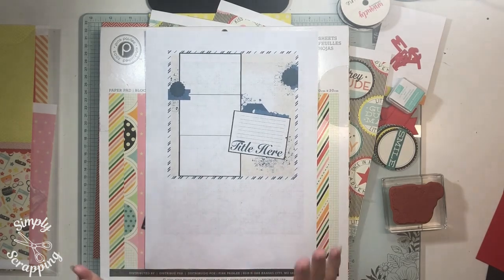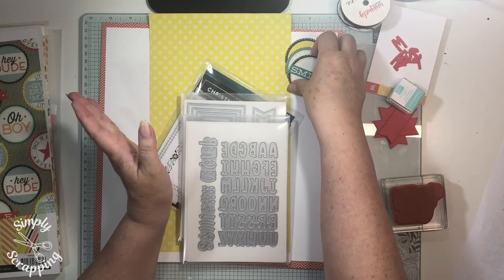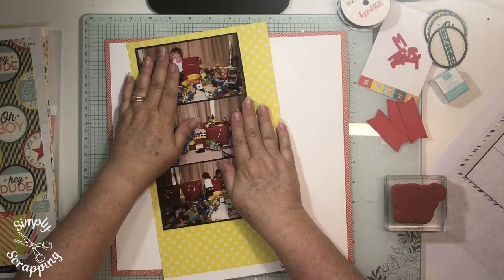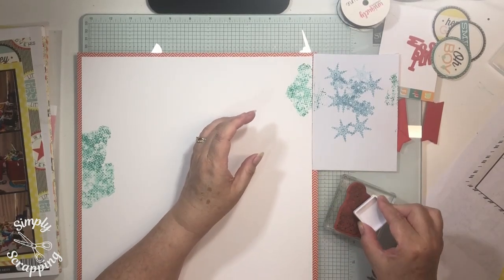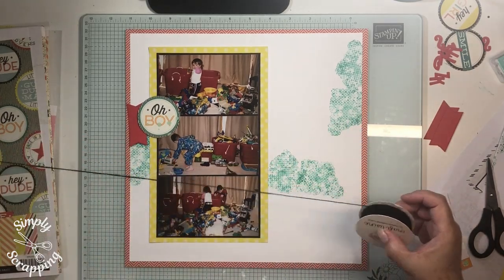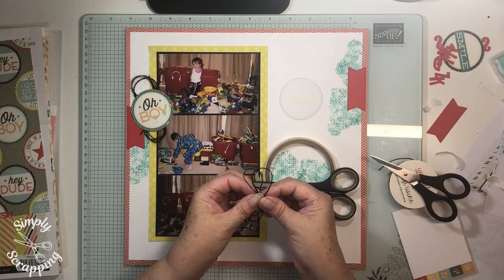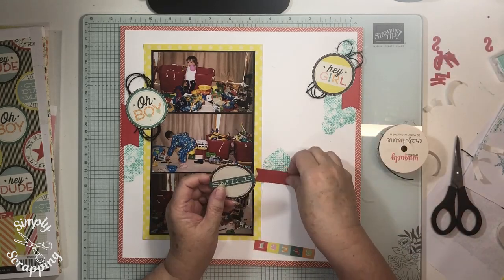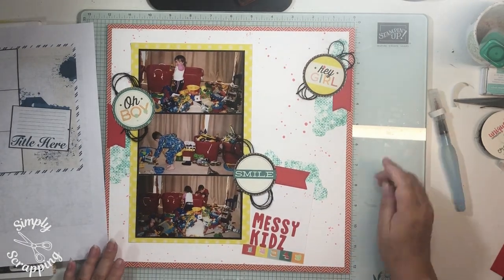Mix It Up Monday - Messy Kids - A Scrapbook Layout Process Video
Welcome to Mix It Up Monday – a Social Media hop where we share projects that MIX IT UP! We’re mixing up a traditional scrapbook layout with some different types of media such as texture paste, foil, paint, ink, spray, gesso, thread, stitching, in fact, the SKY's the limit! This hop is hosted by Anna and Tara on Anna’s FaceBook Community Group.  Anyone is welcome to play along.  This hop takes place on the  2nd Monday of the month!

This month's sketch is from Janet over at Galaxy Girl Creations.  Here are her social media links, which includes a link to her Facebook Group:

You can sign for the next month’s hop over on the Piece Craft Love Facebook group:

Retired Su SU Supplies:-
Christmas Countdown stamps - 151833
My Must Have Craft Room Supplies :-

The content of my channel is my sole responsibility as an independent Stampin’ Up!® demonstrator and the use of and content of classes, services, or products offered on the channel is not endorsed by Stampin’ Up!. All stamped images copyright Stampin' Up! ® 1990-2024 unless otherwise stated.